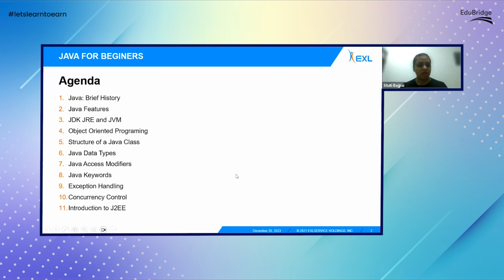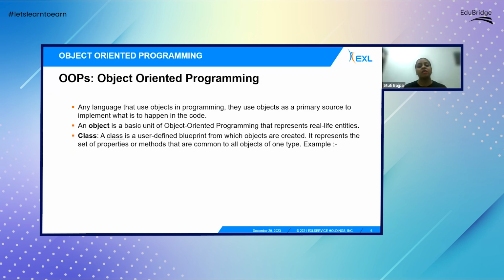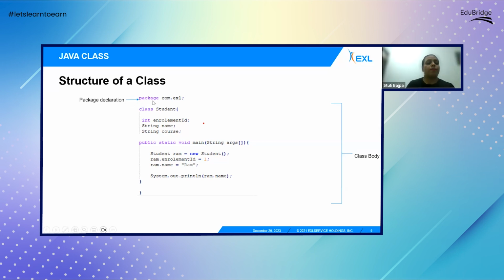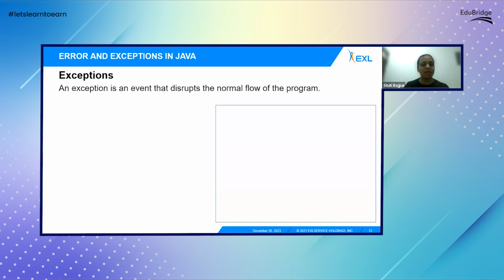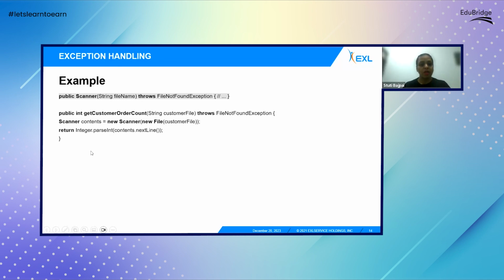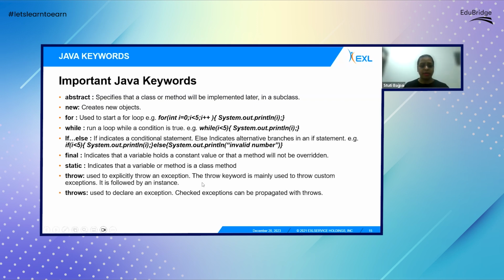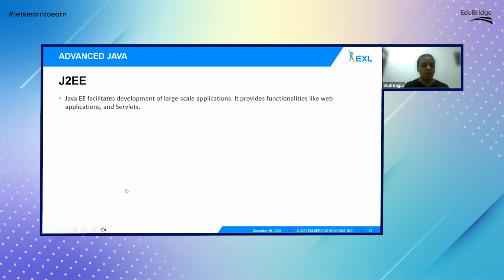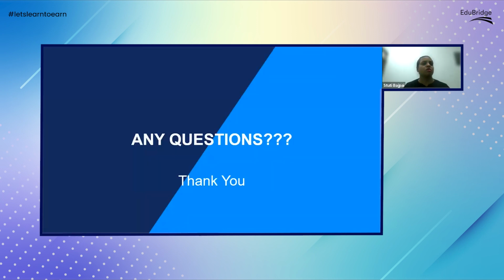Free Masterclass : Java for Beginners: A Step-by-Step Guide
Didn't catch the live session of "Java for Beginners: A Step-by-Step Guide" with the our expert? 🚀 No worries! The complete video is now available for you to watch and immerse yourself in the world of Java programming. Whether you're starting from scratch or brushing up on your skills, this masterclass provides a solid foundation. 🌐✨ Tune in, learn, and kickstart your Java journey today! 🖥️📚